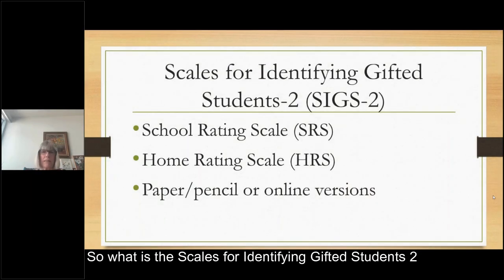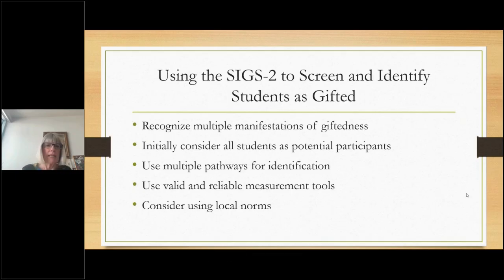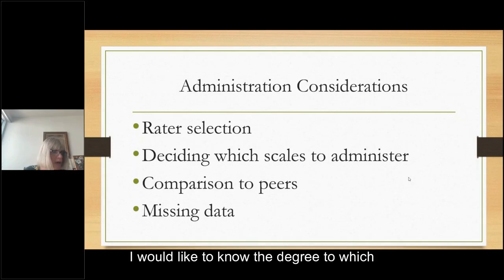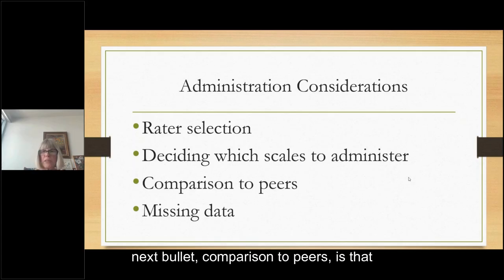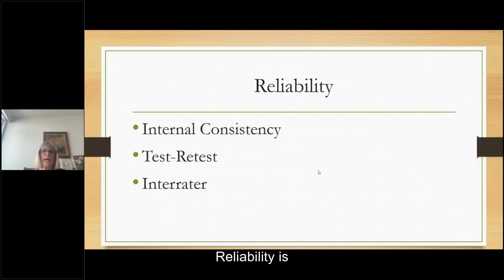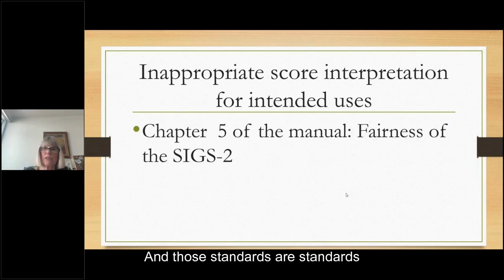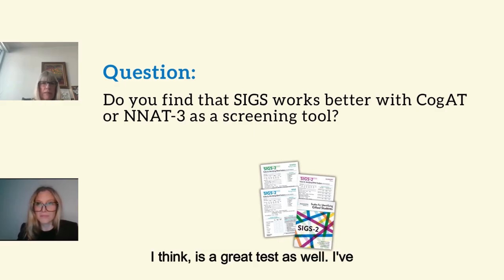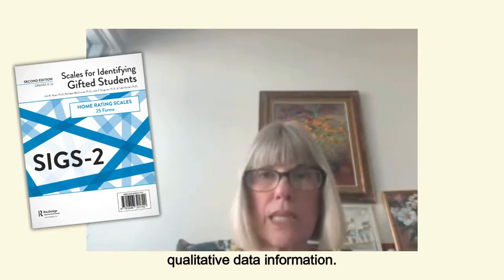Easy, Effective Way to Identify Gifted Students with Behavior Rating Scales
The Scales for Identifying Gifted Students (SIGS-2) offers the most comprehensive observational instrument available for identifying gifted students grades K–12. Nationally normed and standardized based on more than 65,000 completed scales and 250,000 item responses, the SIGS-2 offers powerful statistical support for increased equity in gifted and talented programs.

The SIGS consists of two rating scales, a Home Rating Scale and a School Rating Scale. The Home and School Rating Scales can be used together or independently, and assess talent in general intellectual ability, language arts, mathematics, science, social studies, creativity, and leadership through ten bias-free items.

In this webinar, SIGS-2 lead author and co-creator Gail Ryser discusses the features of the gifted student assessment tool including how to use the SIGS-2 to screen and identify students as gifted, considerations for administering the scales, norms, reliability, validity, and standards for fairness.